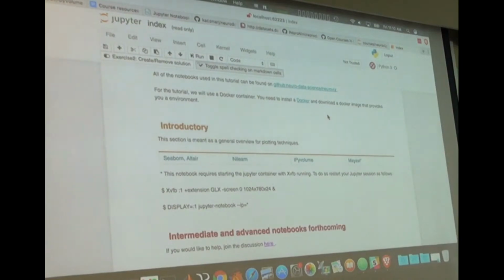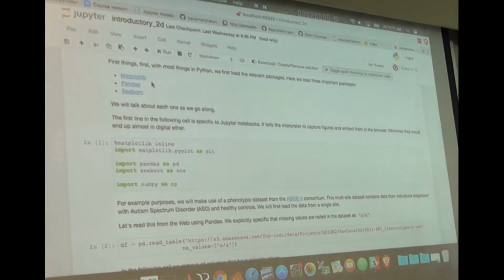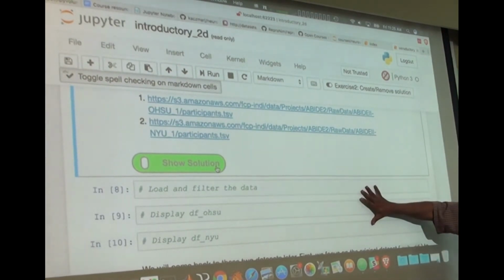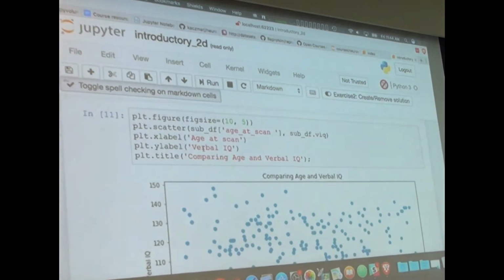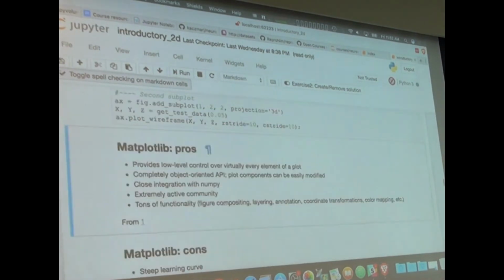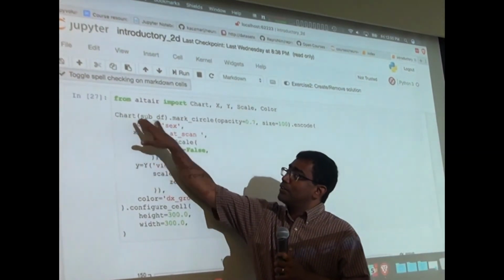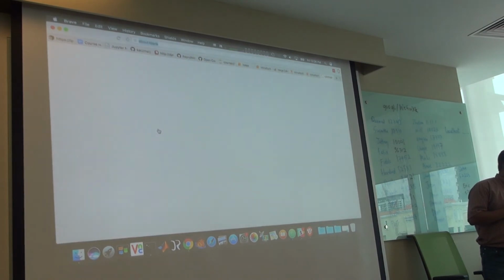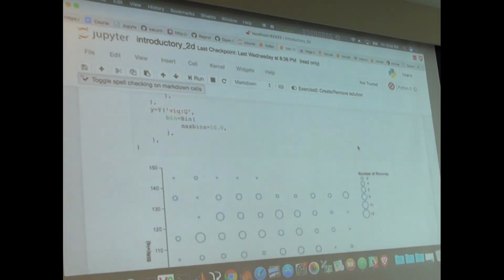Visualization In Python part 1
Title: Visualization in Python

Subjects: Neuroimaging Visualization
Difficulty level: beginner
Type: Video

Description:
These lectures demonstrate practical use of Python open source visualization libraries for neuroimages.

Visualization in Python 1

0:00 - 7:55 Intro
7:56 - 22:50 Installing matplotlib, pandas, seaborn
22:51 - 33:09 Matplotlib
33:10 - 39:22 Seaborn
39:33 - 42:11 Altair
42:11 - 46:28 Visualizing in 3D
46:29 - end Information on visualization

Speaker: Satrajit Ghosh